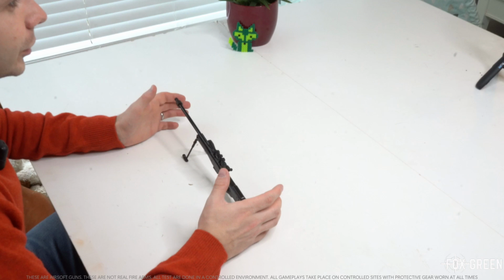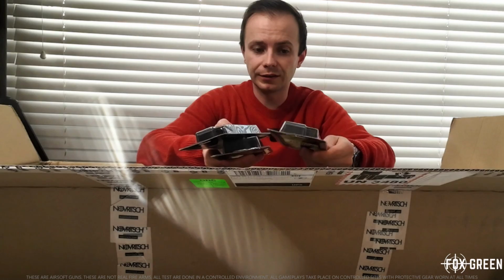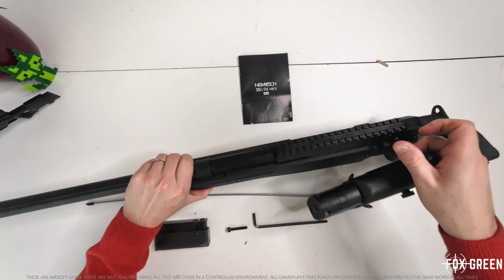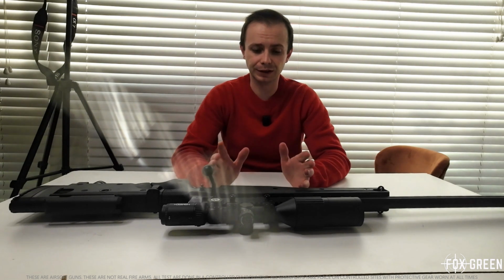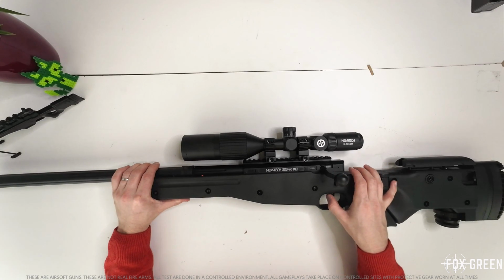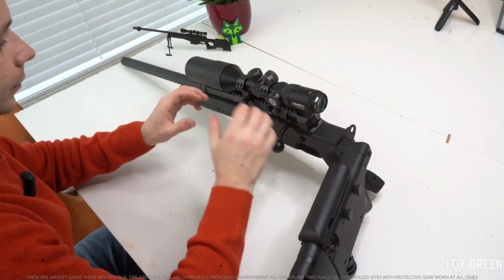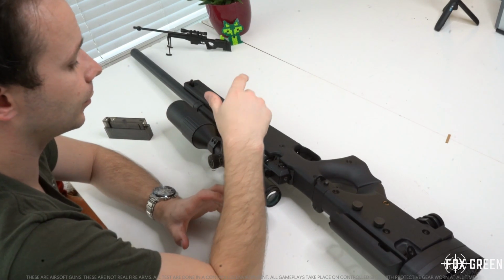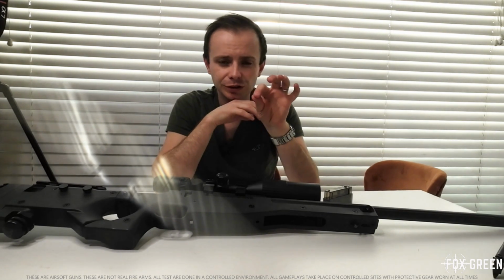Novristch SSG96 MKII Airsoft Sniper Rifle (Review + GamePlay)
In todays video we are taking a deep dive look at another bautiful Airsoft Replica the Novritsch SSG96 MK2. Based off the L96 338 Sniper rifle from counterstrike, this airsoft gun is sure to raise some eyebrows.

But is it any good? Well in this video I not only review it but I used in on my local airsoft field to show you what it can do straigh out of the box.

►►Link to the New Novritsch SSG96 AIRSOFT BB Gun◄◄

Time Codes:
00:00 Intro
03:33 What's in the box
11:34 Weight out of the box
13:48 Fully Kitted out SSG96 MK2
14:52 Weight with all acesssories
15:54 Features and Technical Specs
22:49 What similarities is there betrween the MK1 and MK2 SSG96?
38:49 What has been improved upon between the MK1 and MK 2 SSG96?
26:25 Airsoft Gameplay with the SSG96 MK2
32:34 Conculsion
35:27: Would I recomend it for Airsoft?

Disclouser:
No money was recieved to make this video directly from the Airsoft manufacaturer of the products used.

FoxGreen under no circumstances will carry out a biased review on products used/reviewed. Such companys will never be associated with this channel as this channel is only intrested if full transparencey with its valued subscribers.